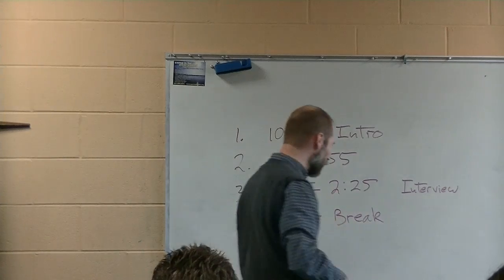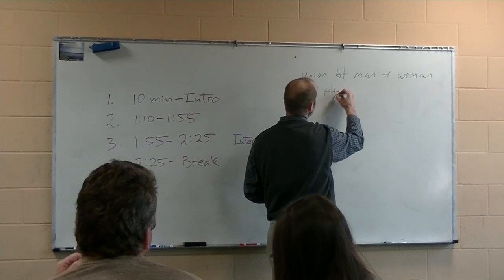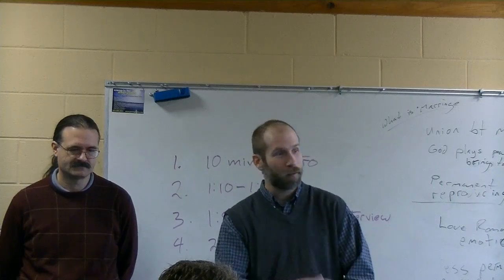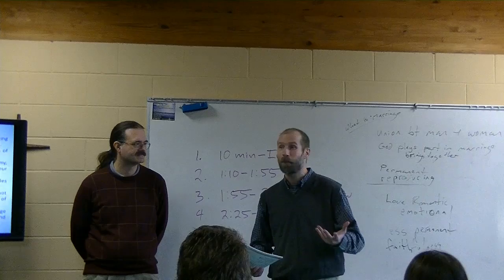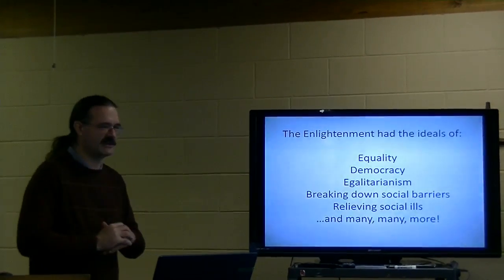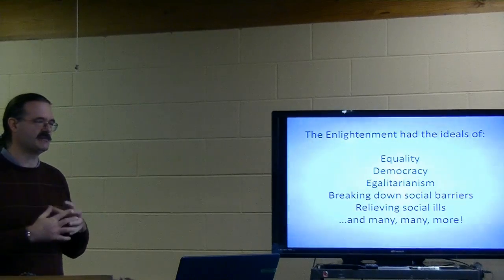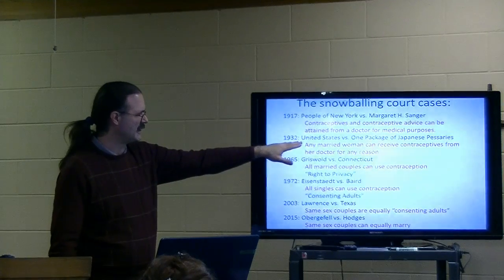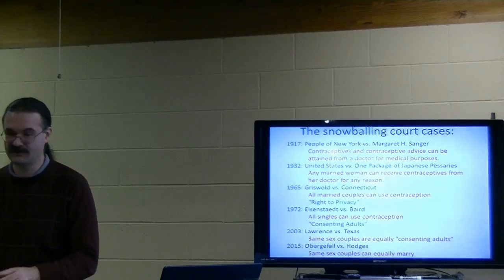Homosexuality and Gay Marriage, Final Analysis (part 4) - Marc Bayne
This seminar examined the arguments Christians and the Church have relied on in the "gay debate" within our culture. We presented some historical insights into the development of marriage customs from a variety of societies, with a focus on the West and America. Participants discussed and processed the content to identify the apologetics, and the moral/cultural considerations.  In our discussion we also considered several Scripture texts to determine and show the Biblical position on homosexual behaviors and/or lifestyles, and how churches and individual Christians should respond accordingly.  This topic is also of interest to Muslims because Islam experiences similar cultural currents in the West.  Presenters: Dan Kersey and Marc Bayne